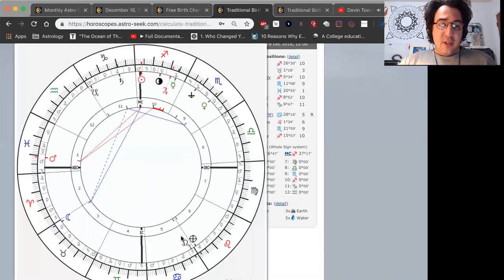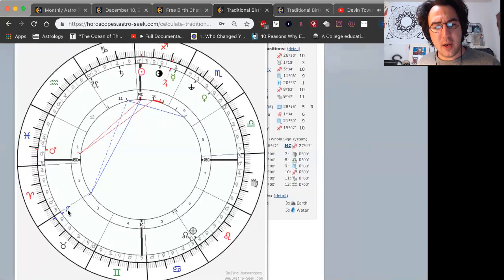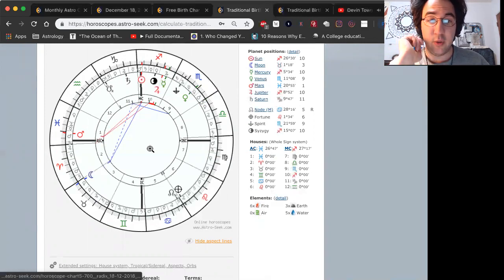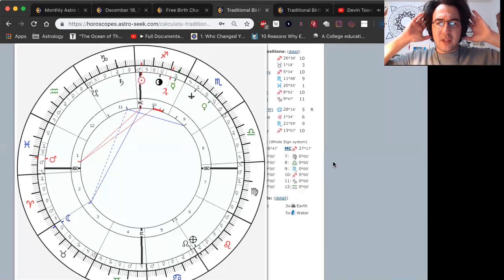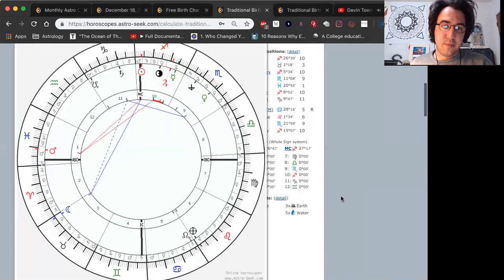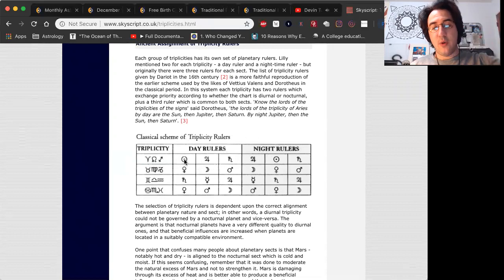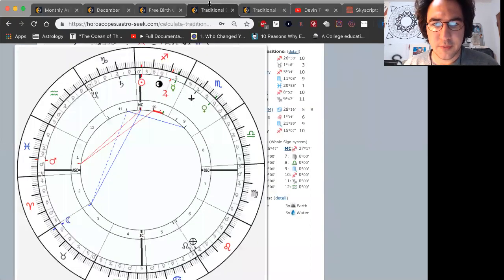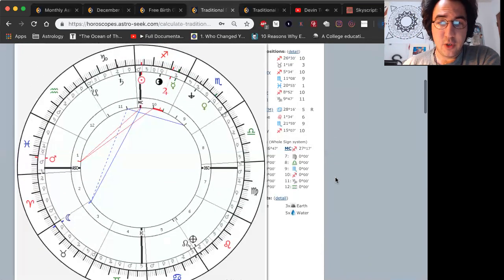Chart Basics — How to Begin Reading a Birth Chart (4)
Join me, Lars, in a brief series on initial steps to interpret a chart. In part 4 of this series we examine the Moon, houses from the Moon, the sect light (here the Sun), and the lot of fortune and houses from it.

I utilize some more advanced techniques along with some very basic ones, so a good foundation in the basics of astrology is here required to follow along. It is best if one is already studying classical systems of astrology (Hellenistic, Medieval etc.).

These videos are very freeform. At some point in the future I may make a series that is more calculated and goes through the basics step by step.

for a splendid series of articles and more released bimonthly, of which I am an active contributor. Also check out the celestial vibes youtube page!